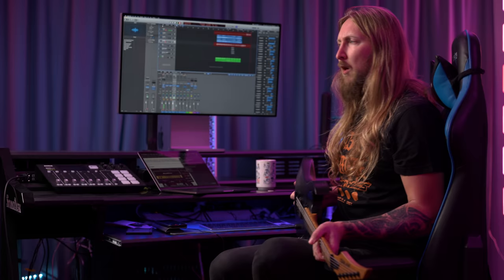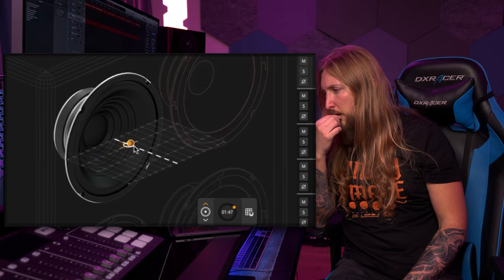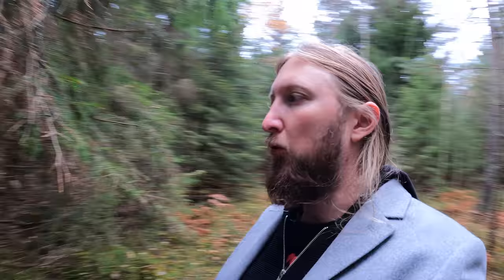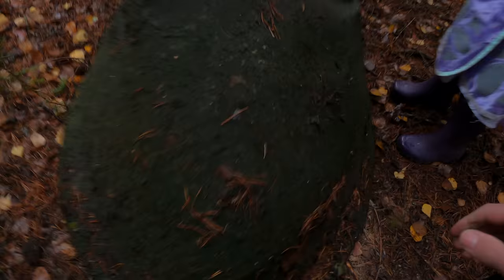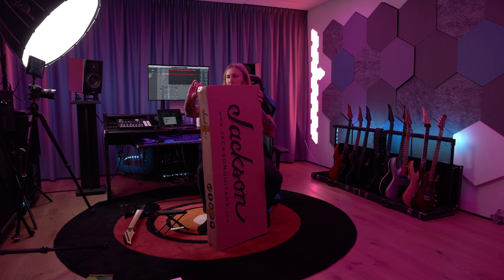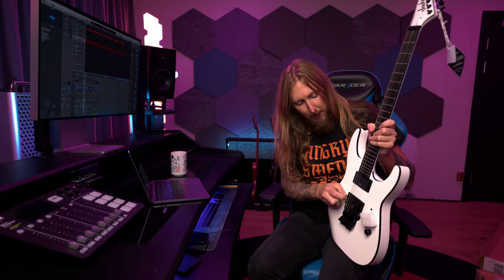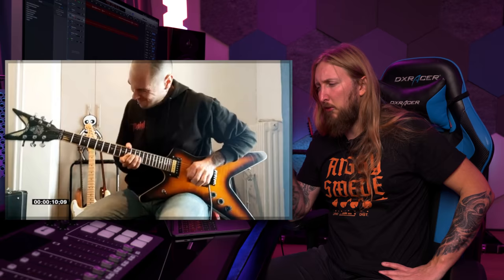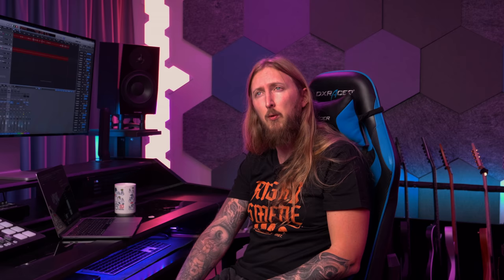SUNDAY WITH OLA#26 - JACKSON MICK THOMSON, AMPLITUBE 5, KEITH MERROW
0:00 - Intro
2:45 - ThaNews
8:08 - Ola's Adventures
12:00 - Guitar unboxing
17:42 - Ola Getting Shit
21:02 - Sunday with Ola riff challenge feature
24:22 - Ola Tasting Shit
28:16 - Outro